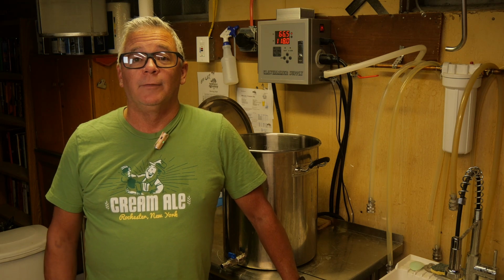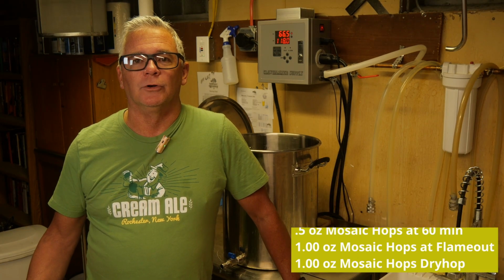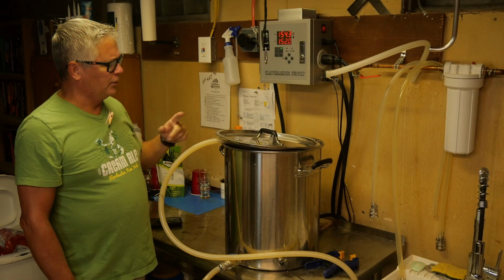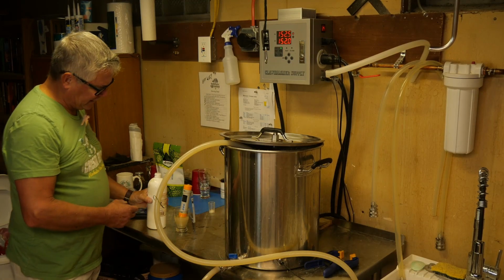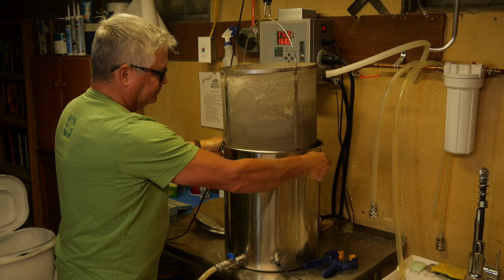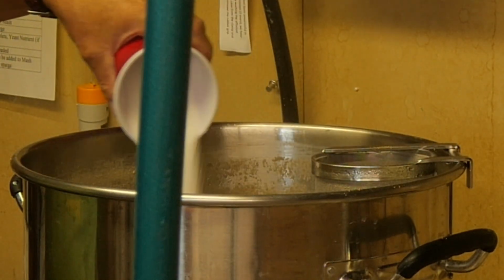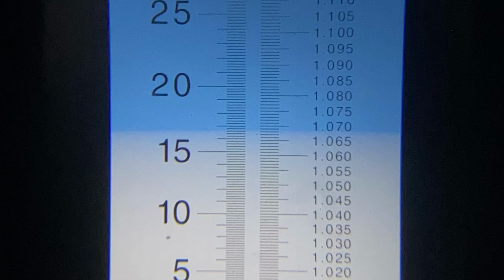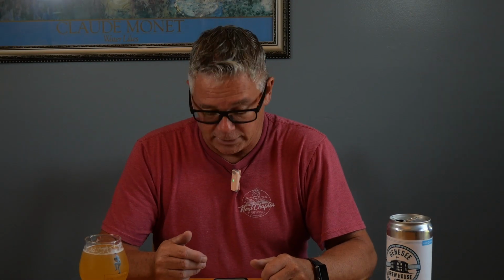Mosaic Magic: Brewing a Creamy Ale Bursting with Hops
Making my own version of the Genesee Brew House Mosaic Cream Ale.

00:00 - Intro
00:20 - Start
01:19 - Ingredients
02:03 -Mash
04:15 - Pull the Mash
05:04 - Boil, 1st Hops
07:33 - Summary of Brew Day
08:24 - Tasting
12:49 - Next Time
15:05 - Outtakes

Recipe:
5 Gallon Batch

5.5 lbs Pilsner
4 lbs 2 Row
1 lbs Flaked Corn
.5 lbs Carafoam

Mash: 152 F
Mash Out: 168 F
Boil: 60 min.

60 min: .54 oz Mosaic Hops (11.9%)
15 min: Yeast Nutrient, 12 oz Table Sugar

Flame Out: 1 oz Mosaic Hops (11.9%)

Cool to 62 F add Saflager (DCL/Fermentis W-34/70)

Just as fermentation was about to end Dry Hopped with 1 oz. Mosaic Hops (11.9%)

Approximately 3 days later, cold crashed.

Kegged on the 12th day of fermentation.

MY BREWING GEAR
pH meter
Wireless hydrometer
Brewery Cleaner
Stir Plate
Grain Storage
Spunding Valve
Temperature Control

Main camera
Lapel Microphone
Memory Card